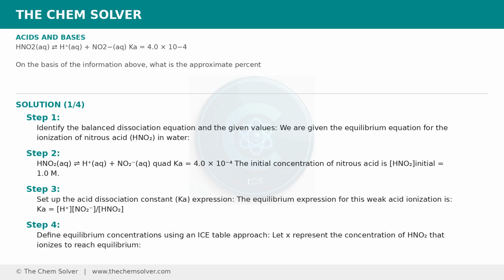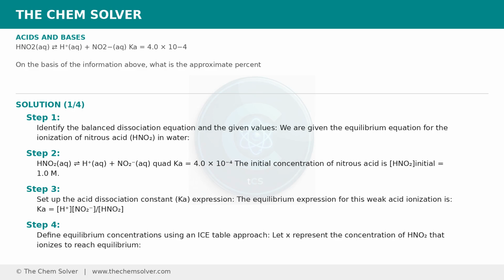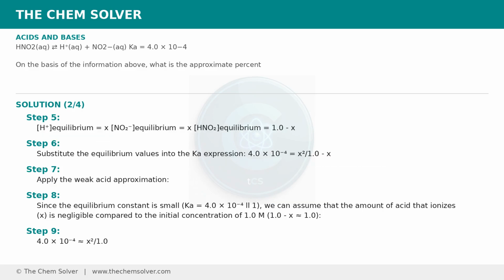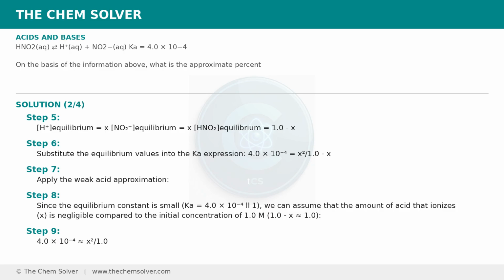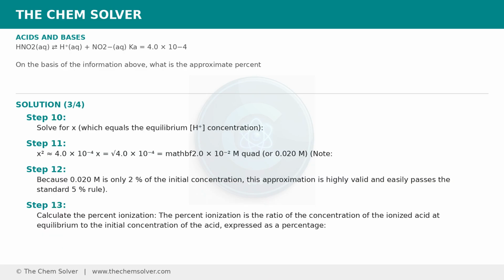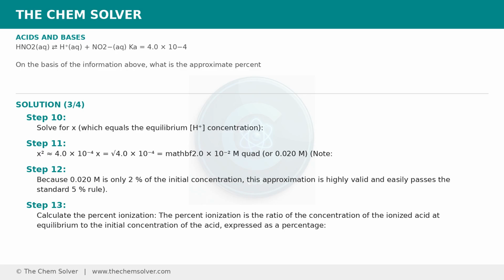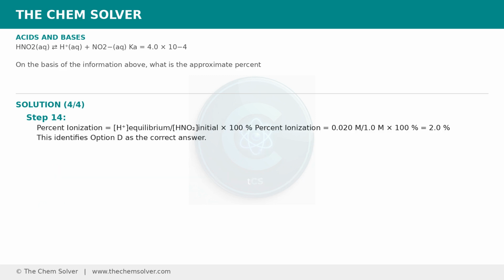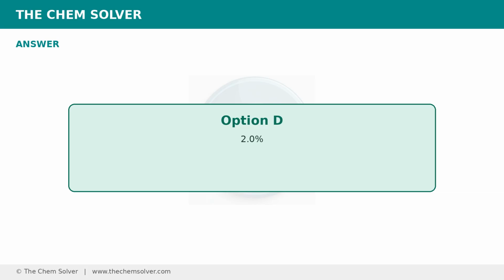AP Chemistry 2018 Q11 — Acids and Bases | Free Practice + Solution